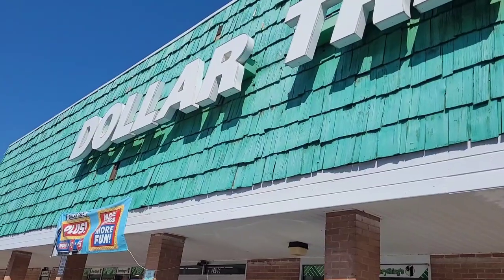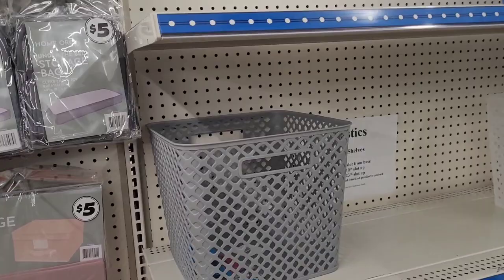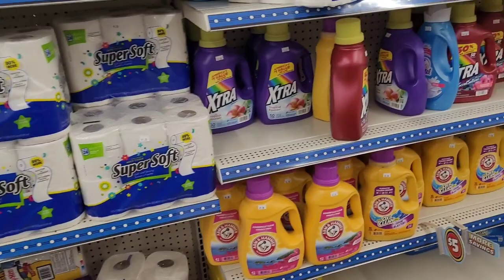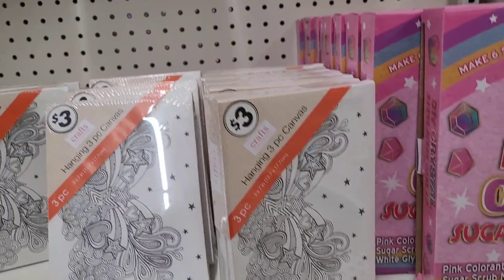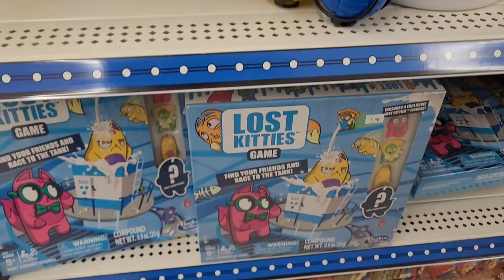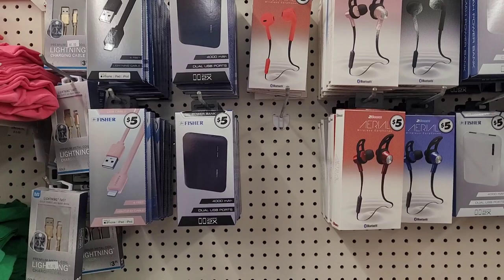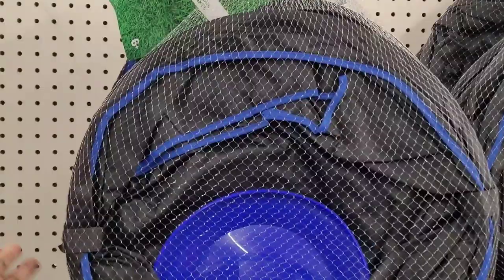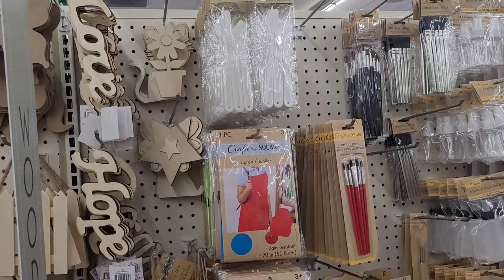DOLLAR TREE PLUS WALK-THRU| NEW FINDS!! 5-5-21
Welcome back today I am at my first ever Dollar Tree Plus store! Let's see what we can find! Hope you all enjoy!